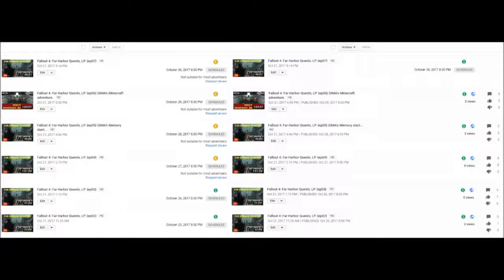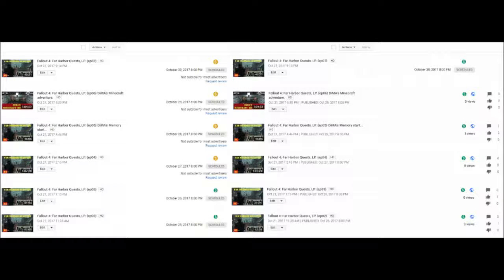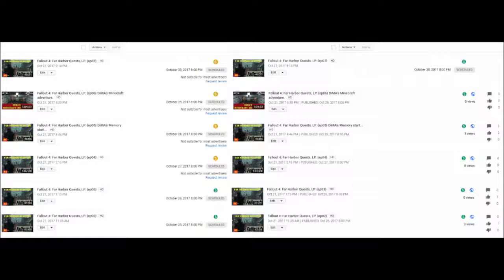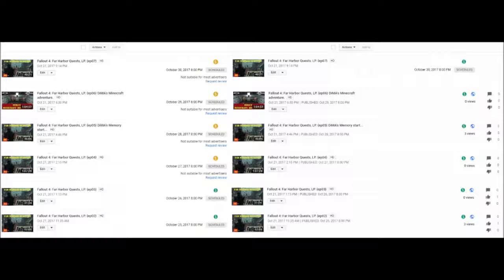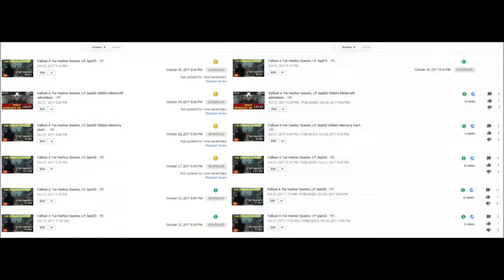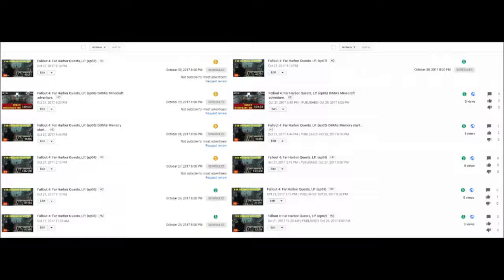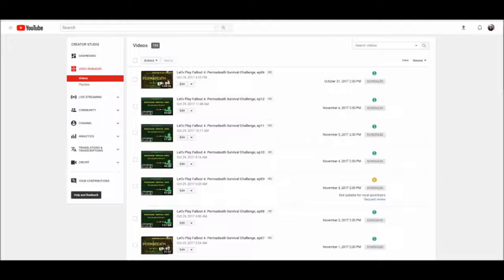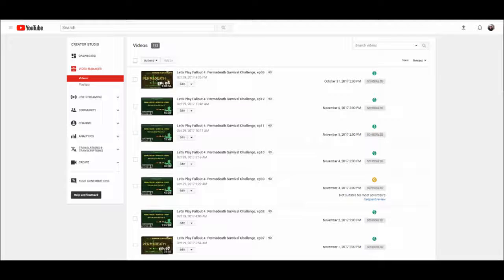Fix: "Not suitable for most Advertisers" on vids, less than 1k views?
I think this is a simple work around to getting low or no monetisation on videos in the first few days when you get the most views.

Fallout 4, Xbox One.
"Hello, nice to meet! I am JD." - this is the translation.

I recently (10/2017) started recording my gameplay.
Currently, I play on Xbox One. Fallout 4 with ALL DLC and a few mods.
I only use mods that enhance the base game, no real "cheats". I show these in my episodes. (labeled)
Settlement builds are a focus of mine for all Commonwealth and Far Harbor areas. Nuka World will come later.

I offer advice and how to tips throughout my videos and may focus specific videos, but have not yet.

Soon, I will start a Permadeath challenge!
Challenge settings / rules-
1) Permadeath, 1 life only.
2) Survival Difficulty.
3) Pistols and Knives, ONLY.
4) Endless Warfare MOD, disabled until level 10.
5) Capitalist play through. (attempt to keep all vendors alive and in service)
6) Play the storyline / campaign.
7) Only alter the rules with comments on videos, no on the fly "forget this".